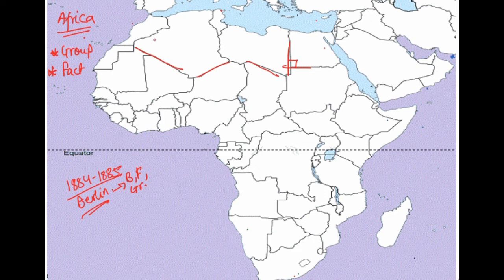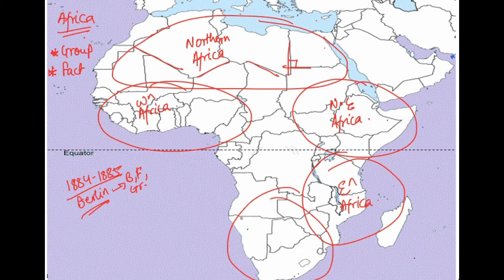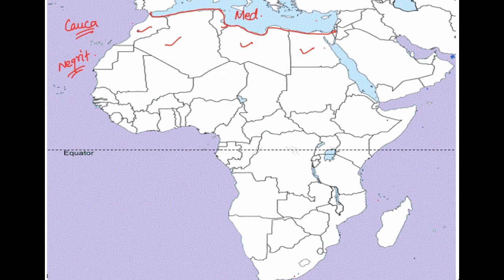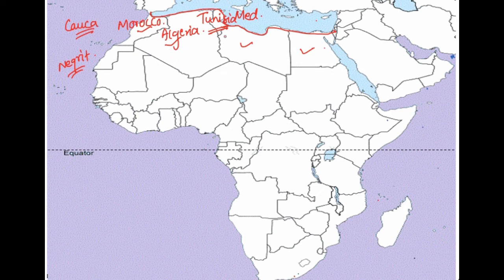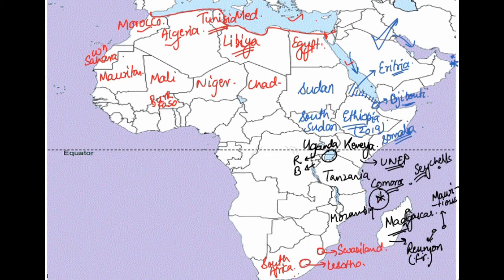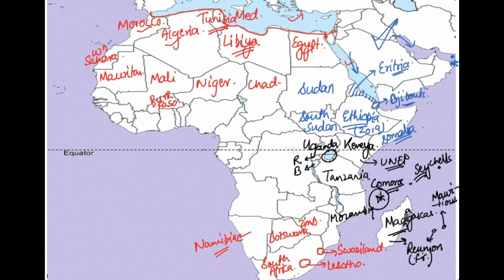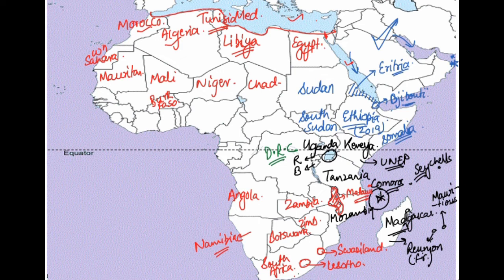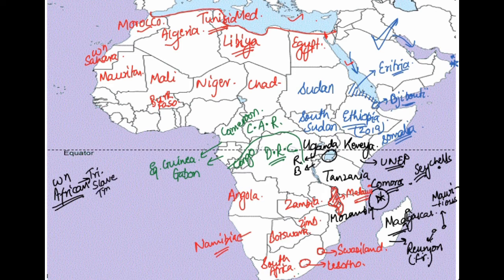Political Map of Africa II Countries of Africa II Mental Maps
This video seeks to enable better locational retention of various countries on map of Africa.